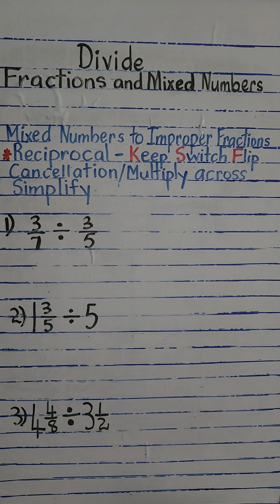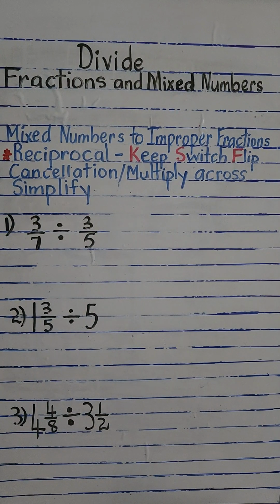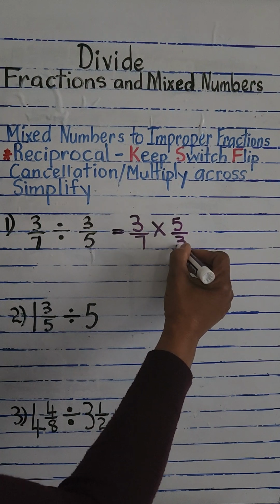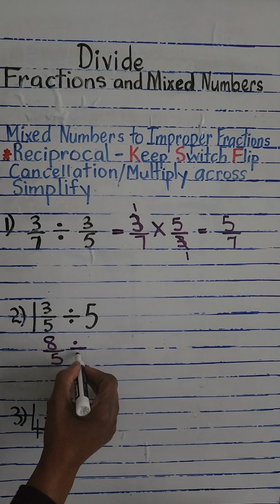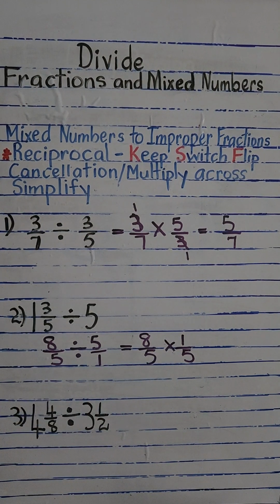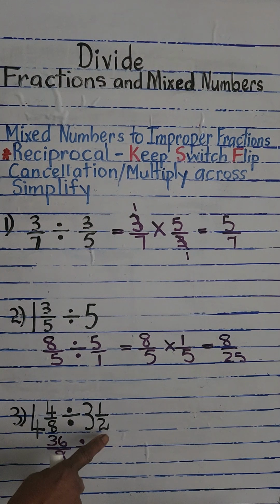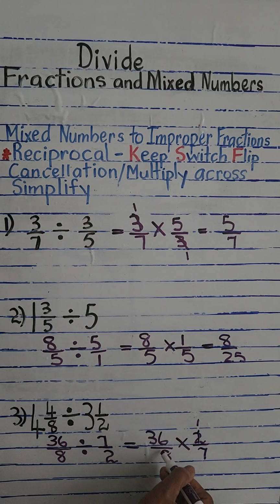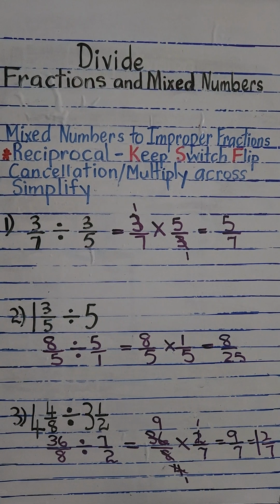Divide Fractions and Mixed Numbers | Step-by-Step | Examples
This video will give you an overview with Examples of how to divide fractions and mixed numbers following simple step-by-step method.
* Change Mixed Numbers to Improper Fractions
* Change to multiplication by writing the Reciprocal of the second fraction (KSF)
* Cancellation/Multiply across
* Simplify